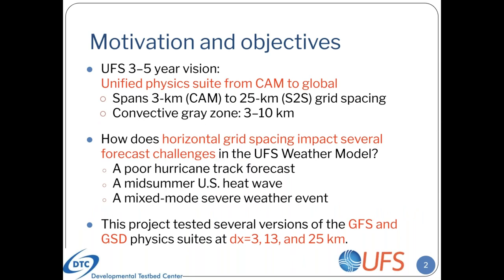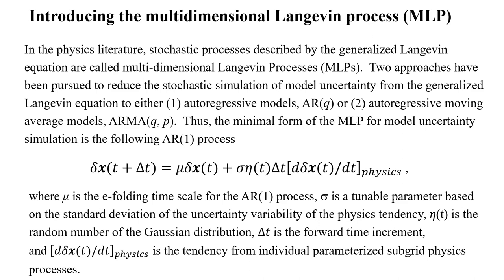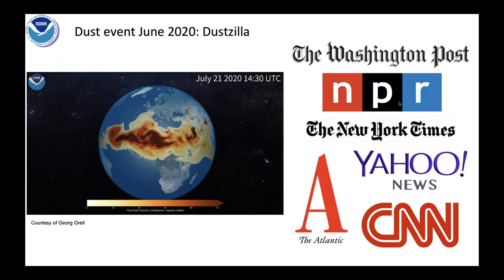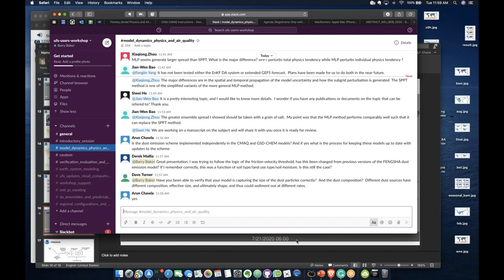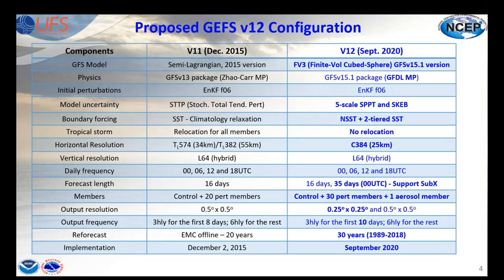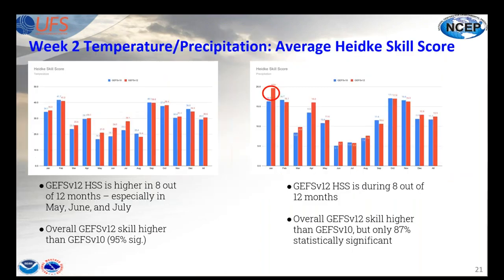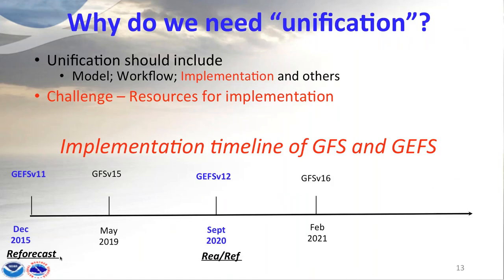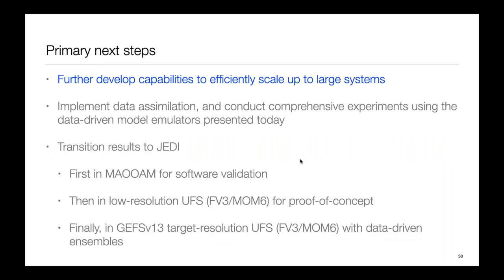7/28/20 (Plenary Session) | Model Dynamics (cont.) and Data Assimilation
Tue, 28 July (All EDT)

Model Dynamics, Physics, and Air Quality (Plenary Session) - Continued
Chair: Ligia Bernardet
Moderator: Tracy Hertneky

11:00 AM Examining the Scalability of Physics in the UFS Short-Range Weather Application (SRW)

11:15 AM Theoretical Basis for Stochastic Uncertainty Representation in the NOAA Unified Forecast System (UFS)
Jian-Wen Bao, NOAA/EMC and NOAA/PSL; Sara Michelson (CU/CIRES and NOAA/PSL), Lisa Bengtsson (CU/CIRES and NOAA/PSL), Philip Pegion (CU/CIRES and NOAA/PSL), Jeffrey Whitaker (NOAA/PSL) and Cecile Penland (NOAA/PSL)

11:30 AM Development of GEFS-Aerosols into NOAA’s Unified Forecast System (UFS)

11:45 AM Forecasting Dust Emissions Using the Unified Forecast System: Implementation of the NOAA ARL FENGSHA Dust Emission Scheme
Barry Baker, NOAA Air Resources Laboratory/UMBC JCET; Barry D. Baker1,2, Li Zhang3,4, Raffaele Montuoro3,4, Daniel Tong1,2, Rick Saylor2, Partha Bhattacharjee6,7, Li Pan6,7, Georg Grell4, Stu McKee3,5, Jeff McQueen7

Data Assimilation, Ensembles, and Predictability (Plenary Session)
Chair: Ming Hu
Moderator: Kathryn Newman

12:30 PM GEFSv12: Operational Implementation of UFS Sub-seasonal Application
Mike Charles; Mingyue Chen; Craig Long; Lindsey Long; Kyle MacRitchie; Matt Rosencrans and Hui Wang (NOAA/NWS/NCEP/CPC); Tom Hamill and Jeff Whitaker (NOAA/OAR/ESRL/PSL); Georg Grell, Judy Henderson, Raffaele Montouro, and Li Zhang (NOAA/OAR/ESRL/GSL); Greg Frost and Stu McKeen (NOAA/OAR/ESRL/CSL); Barry Baker and Rick Saylor (NOAA/OAR/ARL); Shobha Kondragunta and Xiayang Zhang (NOAA/NESDIS/STAR)

12:45 PM The Reanalysis for the Global Ensemble Forecast System, version 12
Tom Hamill, NOAA/ESRL/PSL

1:00 PM The Challenges of the NCEP Global Ensemble Forecast System (GEFS) Development
Yuejian Zhu, NOAA/NWS/NCEP/EMC

1:15 PM Advancements Toward a Data-driven 4D-Var for Ocean and Coupled Data Assimilation
Steve Penny, NOAA PSL / CIRES